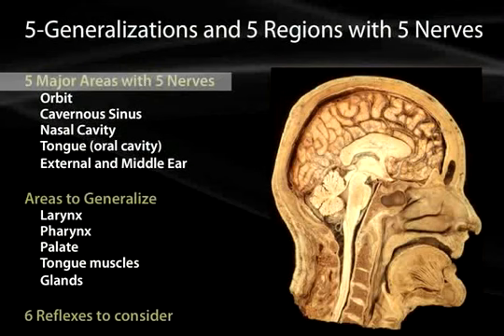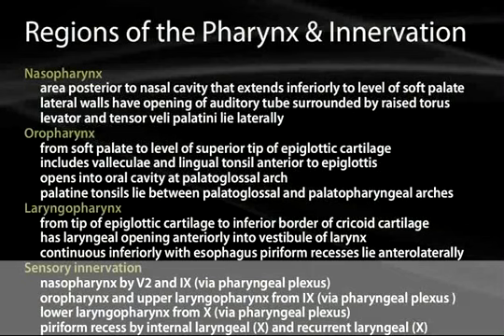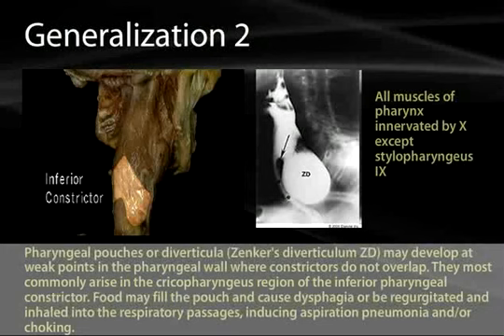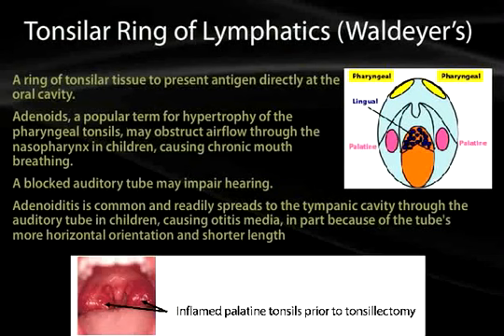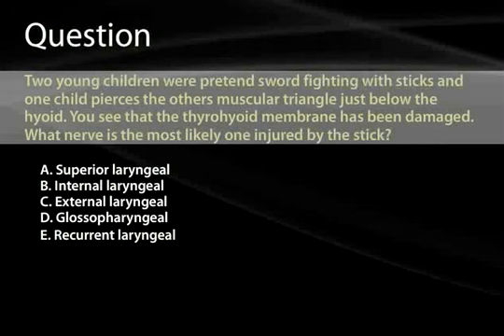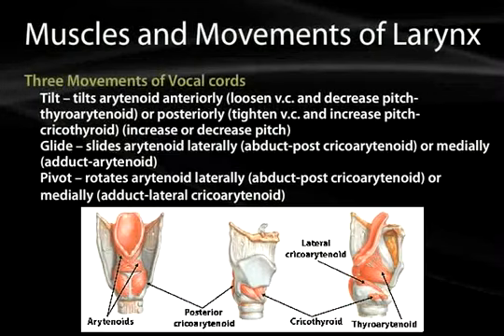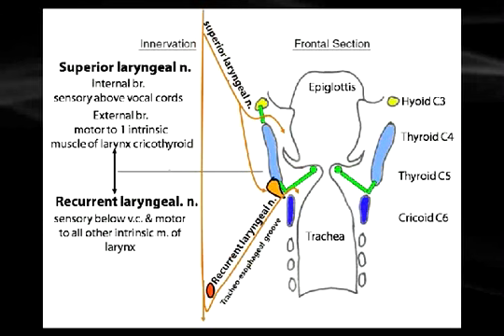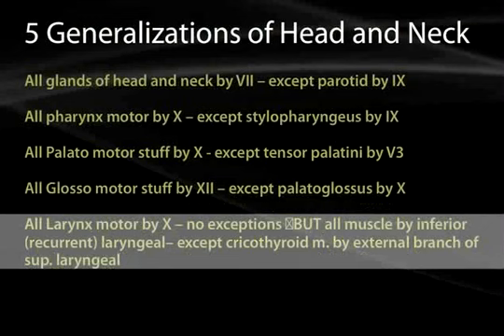47 Five Generalizations of the Head and Neck